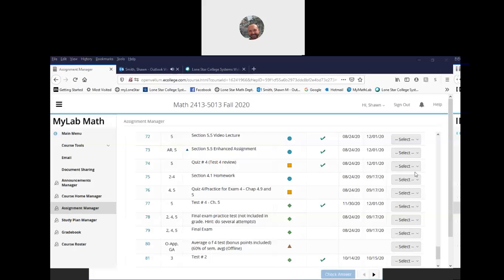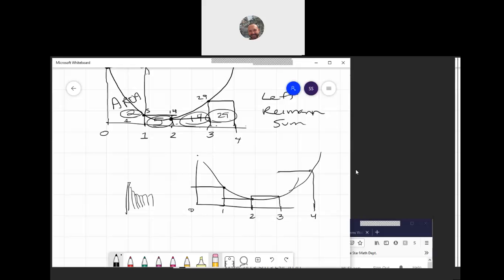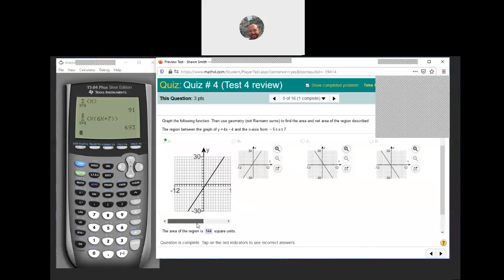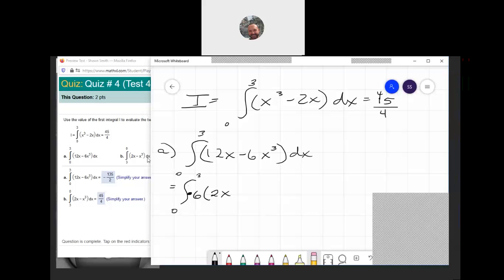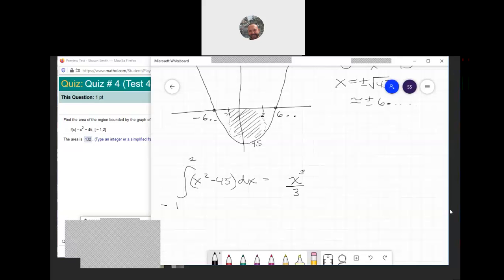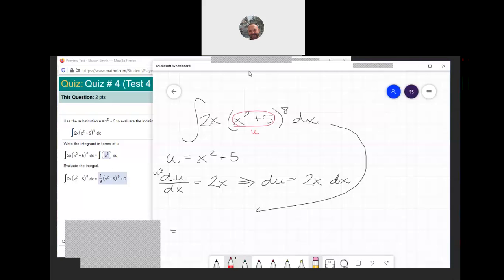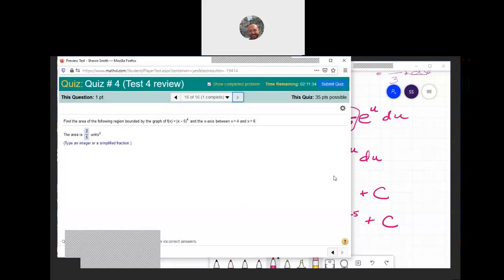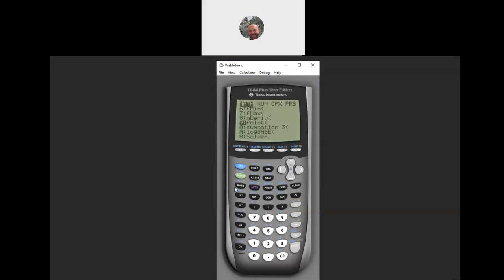Math 2413 test 4 review Webex 2020 11 30 10 02 18